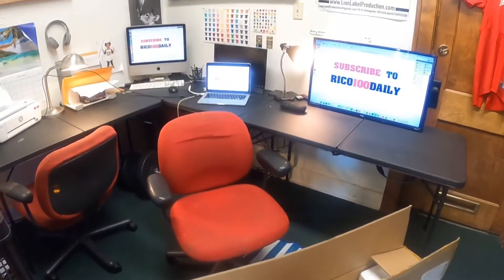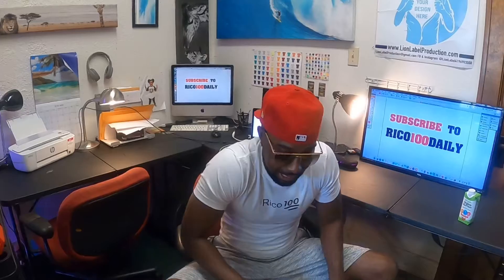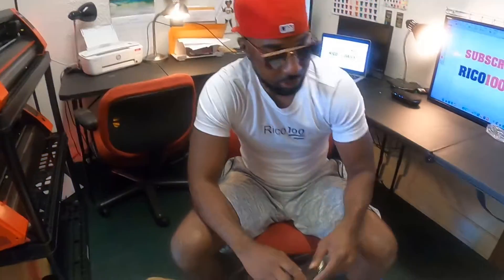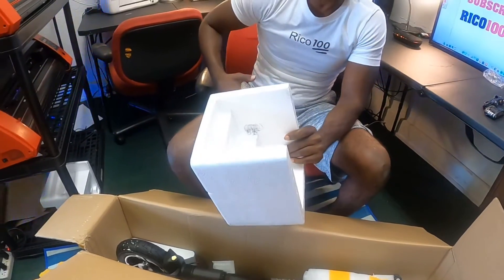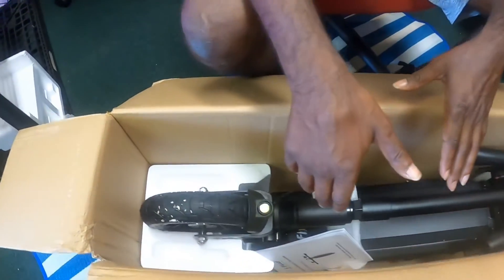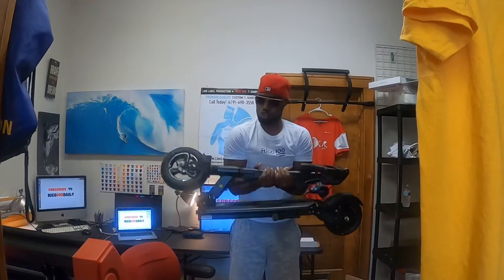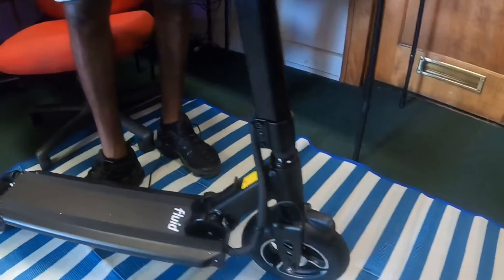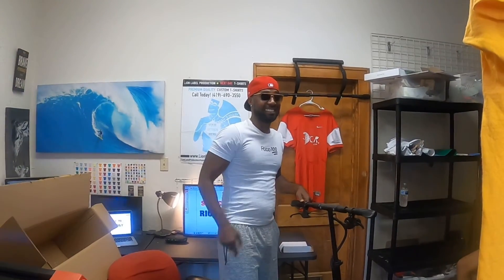Unboxing: Fluid Free Ride Horizon Electric Scooter Ft. Rico100Daily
Fluid Free Ride (MY OFFICIAL SPONSOR) Home of the Kaabo Wolf Warrior